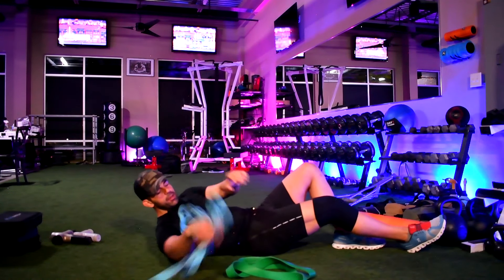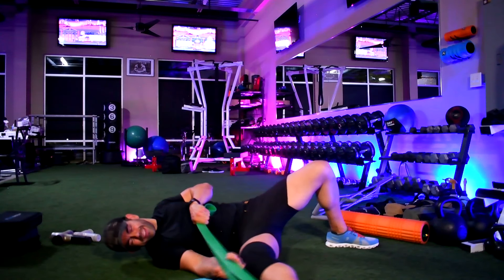Can I Recover From a Full ACL TEAR? | My ACL TEAR Recovery Protocol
Your Gratitude Is Deeply Appreciated🙏

Rehband Knee Sleeves (7mm)

Brace Direct Post-Op Knee Brace

Breg V2 Pulse Ice Machine For Knee & Calf Compression

Hypervolt 2 Pro Massage Gun

Hypervolt Go 2

Code: "FrankWall" for $25 off

ON Cloud 5

Lakai Owen Slip-On Skateboard Shoes

Resistance Bands

Stretching Strap

Marc Pro - E-Stim Therapy
📌𝗘𝘀𝘀𝗲𝗻𝘁𝗶𝗮𝗹 𝗩𝗶𝗱𝗲𝗼𝘀📌

Fan Mail:

1300 Peachtree Industrial Blvd.
Suwanee Ga. 30024
Suite 3214
Push Up Bar

Waiakea Hawaiian Volcanic Water

Code: "Wall15" For Up to15% Off Supplements

Ski Erg w/ PM5

Ski Erg Floor Stand

Assault Bike

Spin Bike

Adjustable Dumbbells

Pull-up/ Dip/ Push-up Station

Pso-Rite - Back & Hip Pain Relief

Vibrating Double Massage Ball

Double Massage Ball

Vibrating Foam Roller

Foam Roller (26-inch)

Balance Pad

Bar Pad

Balance Trainer

Suspension Trainer

Adjustable Bench

Slam Balls

Wall Balls

Trap Bar (Closed) 45 lbs.

//Weighted Vest + Accessories//

Weighted Vest

Women's Weighted Vest

"As Iron Sharpens Iron,  So One Person Sharpens Another"